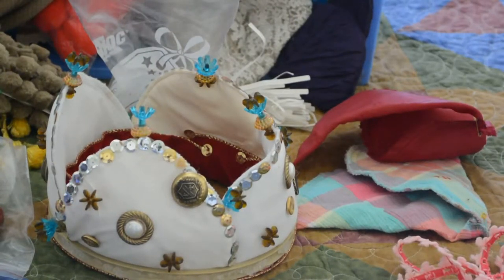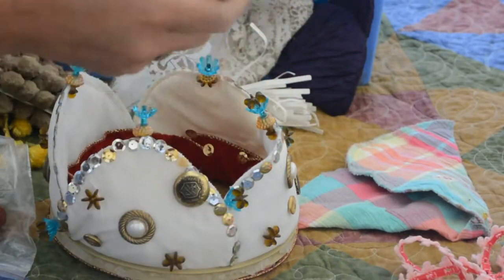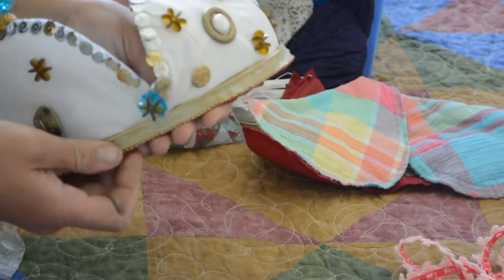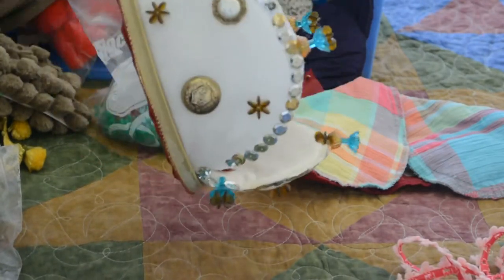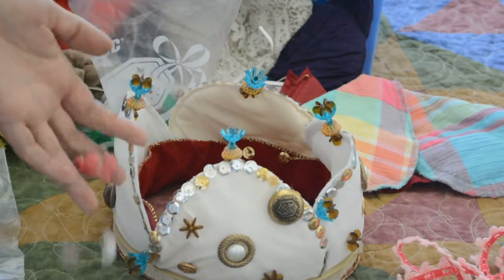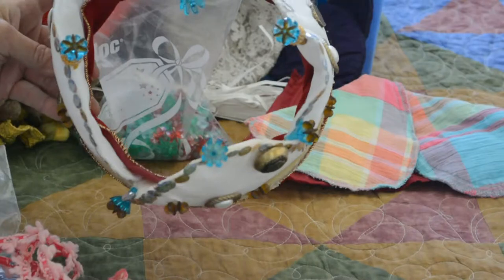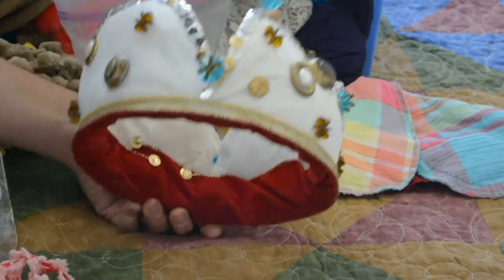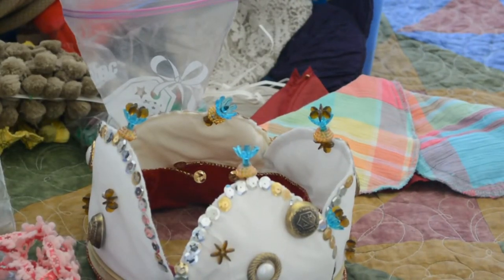How to Make King, Queen, Princess, Prince~Creative Crowns 101~Made from Recycled Materials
One of our favorite crafts for all ages!  We found all of the materials at local thrift stores. You will need an embroidery hoop that fits your child's head, shoulder pads from old clothing, hot glue gun, glue, and fun bling, buttons, ribbons, flowers etc.  Letting your kiddo pick out all of their own favorite things is what they will always remember!  My daughter had one with flowers and birds all over it, my son's original is in the video...then for her 9th birthday sleepover (a build your own/create your own theme with foods and crafts), my daughter's friends created their own (see their picture at the very end of the video).
You are all rays of sunshine lighting our way, we appreciate you! Have a beautiful day!